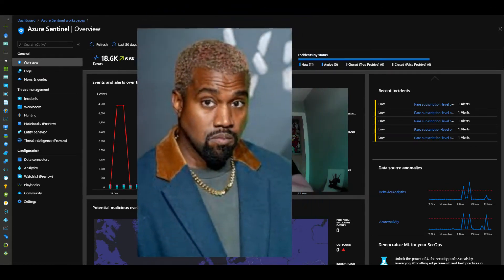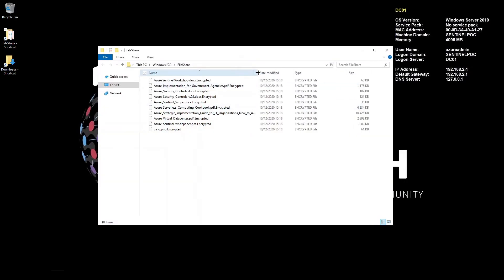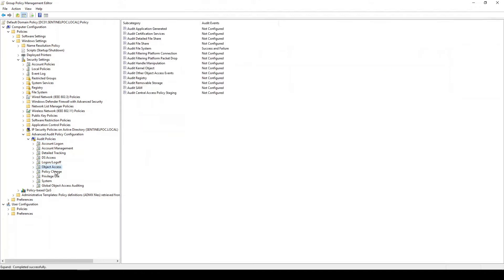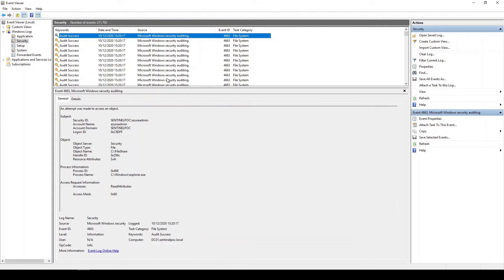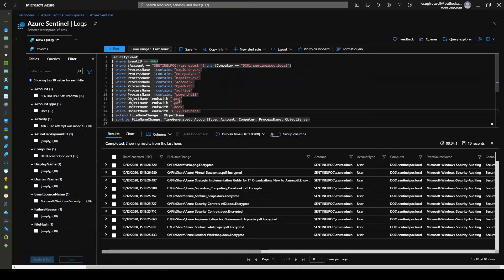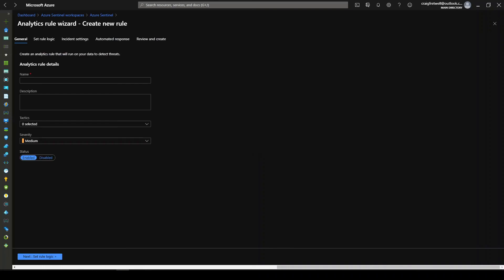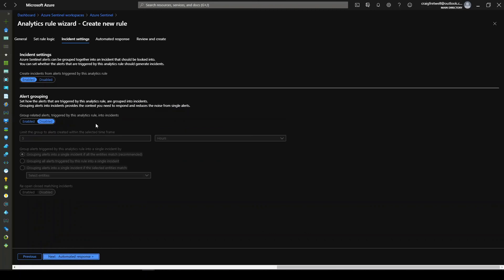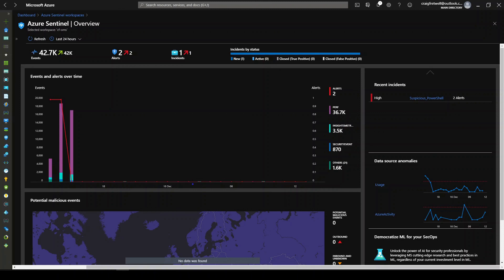Detecting a Ransomware Attack with Microsoft Sentinel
Detecting a Ransomware Attack with Azure Sentinel

🔥Social Media's 🔥

Ransomware simulation in Microsoft Azure with Azure Sentinel, Hunting for Ransomware threats, Hunting Ransomware Attacks, Encrypted Ransomware File Attack Azure Sentinel, Live Ransomware attack, security breach ransomware